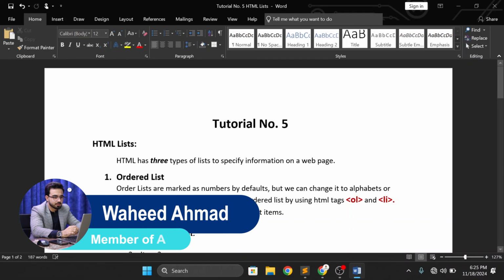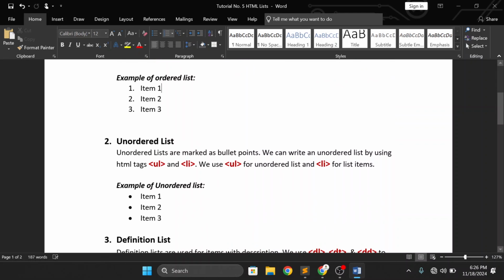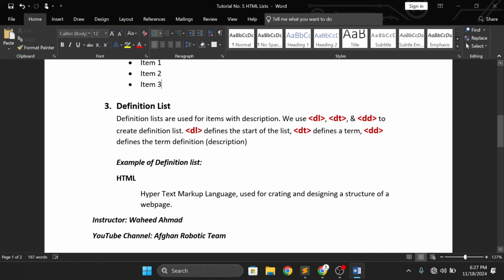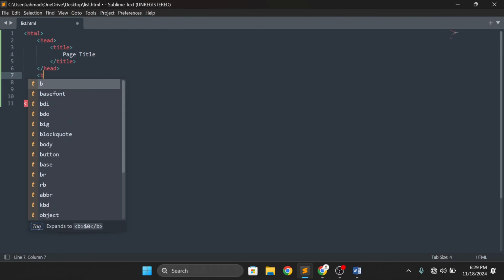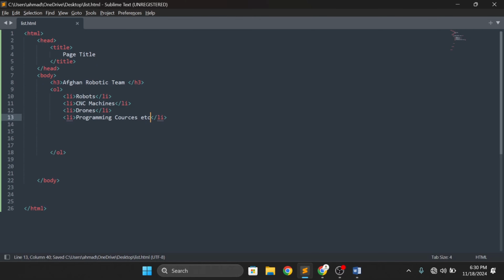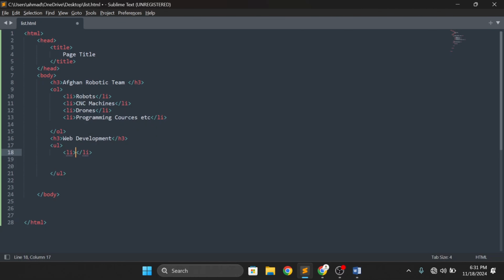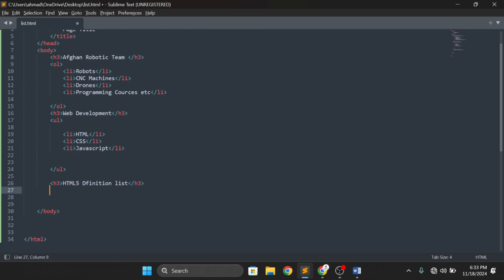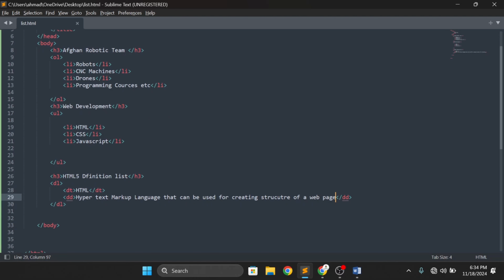HTML Course in English - Lists (Ordered Lists, Unordered Lists, Definition Lists) - Tutorial 5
📌 What You’ll Learn:

How to create different types of lists in HTML
Using ordered lists (ol) to display items with numbers
Using unordered lists (ul) to display items with bullet points
Using definition lists (dl) for terms and descriptions

🔧 Requirements:

Laptop or PC with a text editor (e.g., VS Code or Notepad++)
Completion of Tutorial 3 (Comments, BR Tags, HR Tags)
Internet connection (for accessing resources)